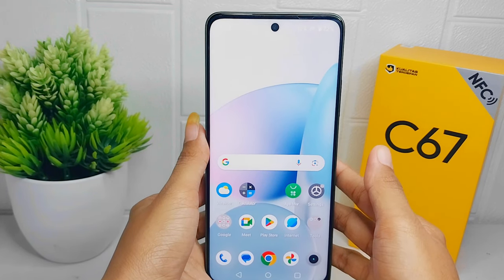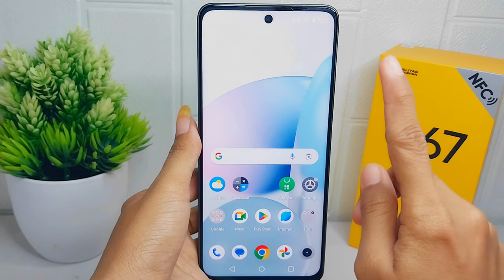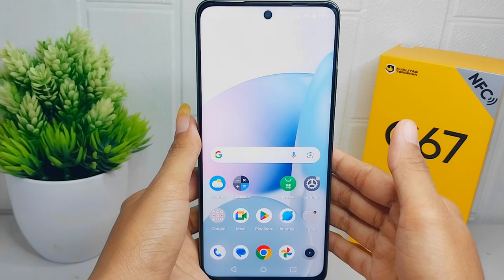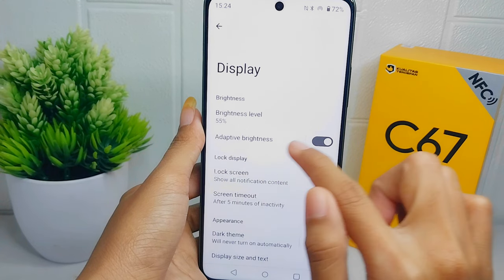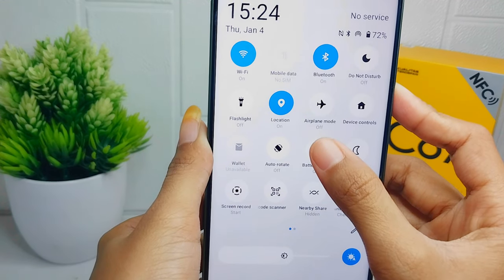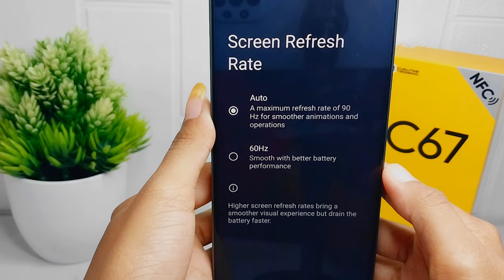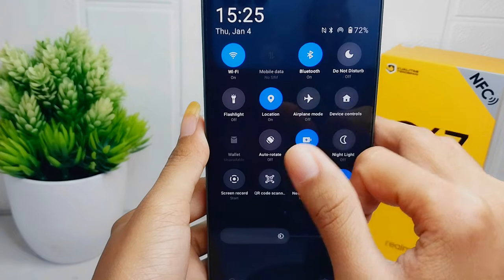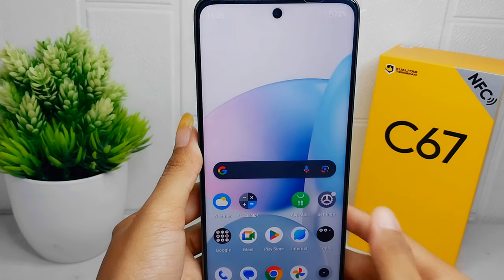How To Save Battery In Realme C67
This tutorial deals with search:
how to save battery
realme c67
how to save battery in realme
how to save battery realme c67.